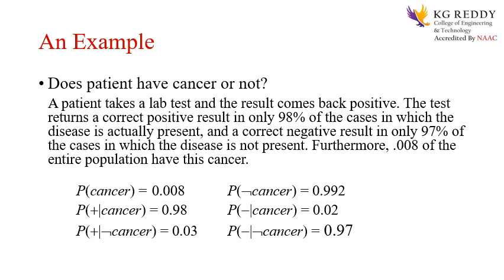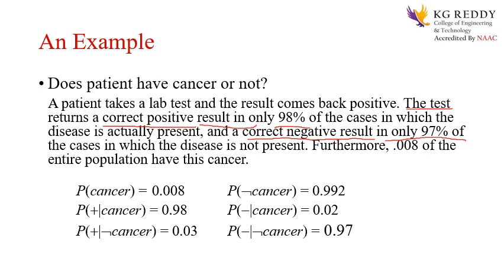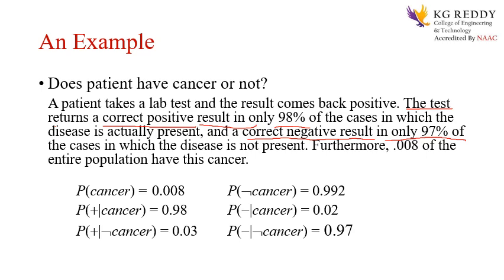Machine Learning || Bays Theorem MAP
Unit III Bays Theorem MAP